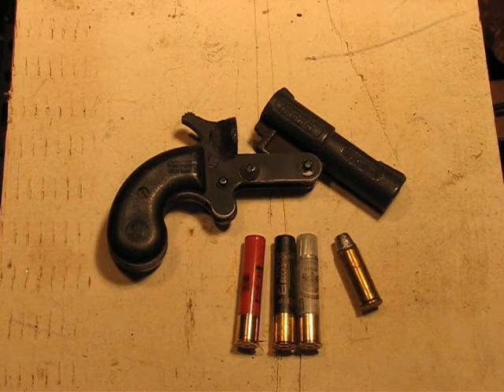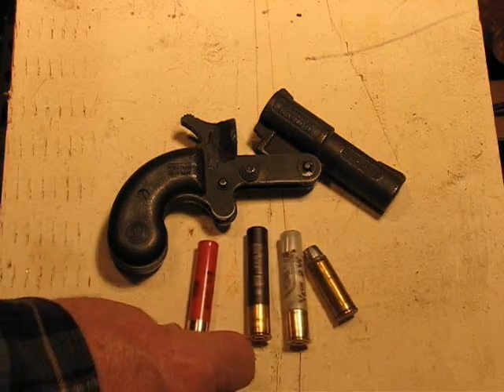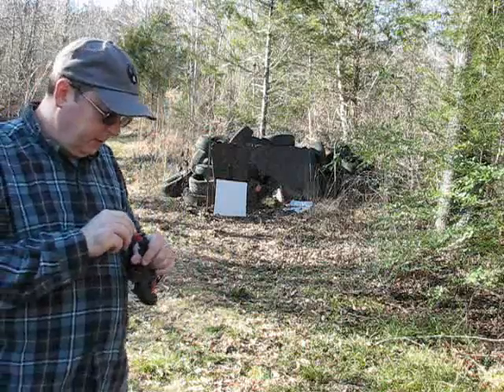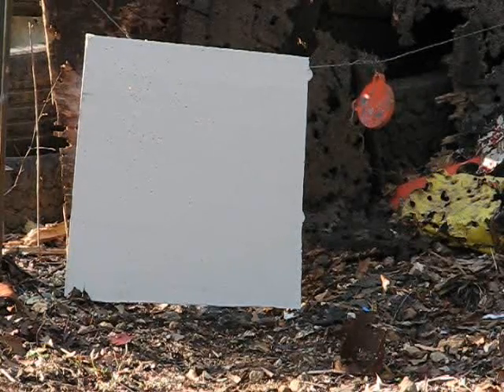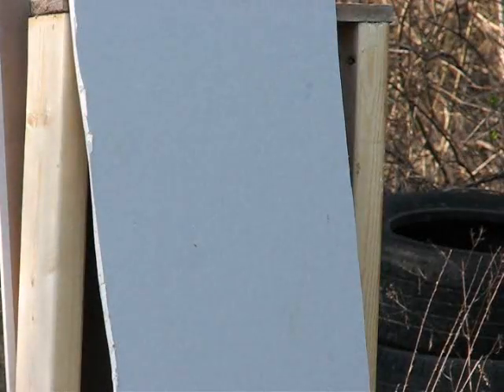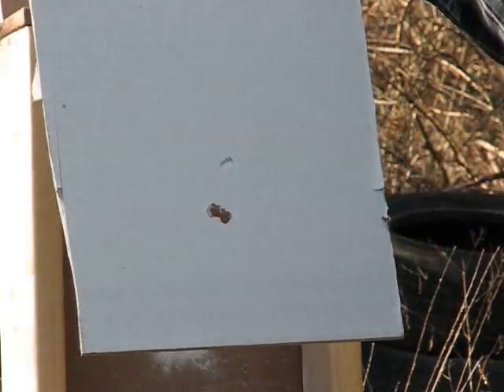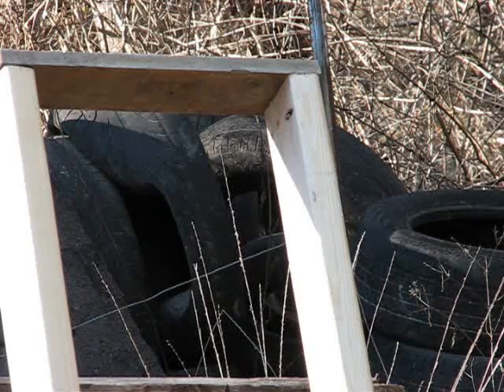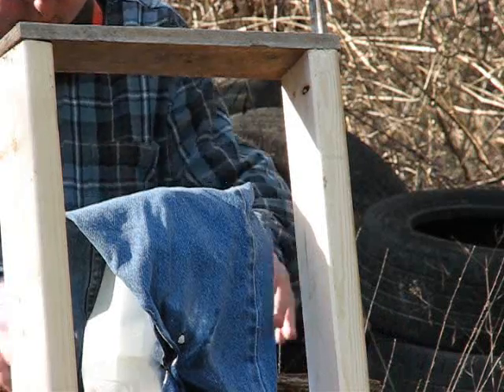.45/.410 Pistol Penetration Test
Testing penetration on interior wall materials, using a variety of ammo types.
Good deal on a green dot laser